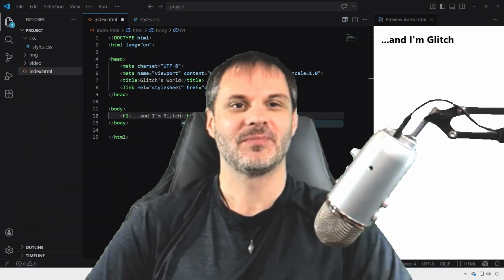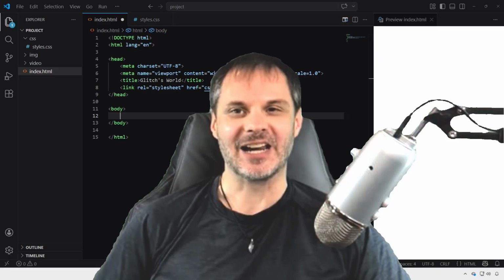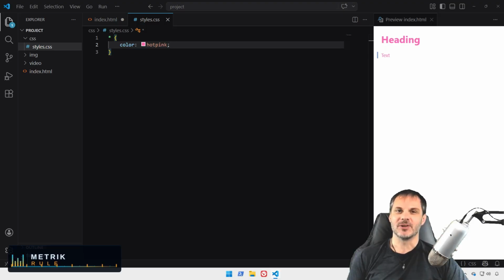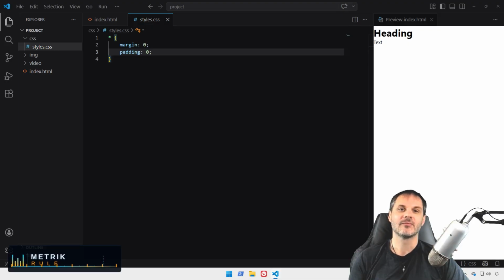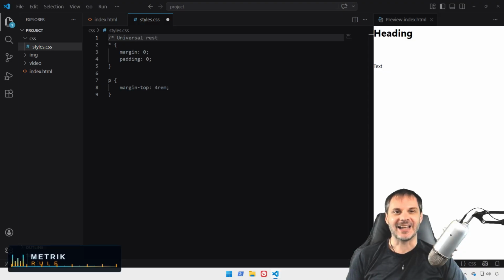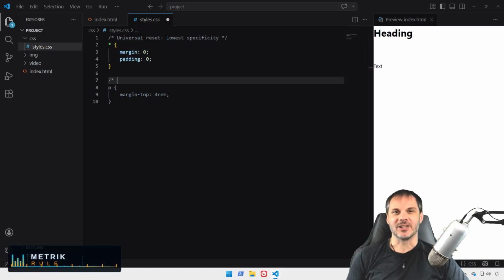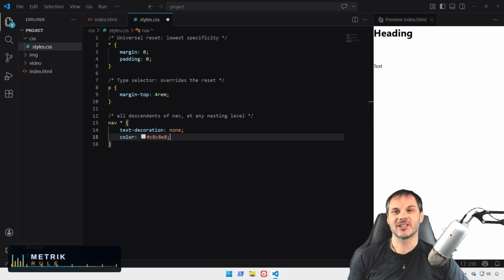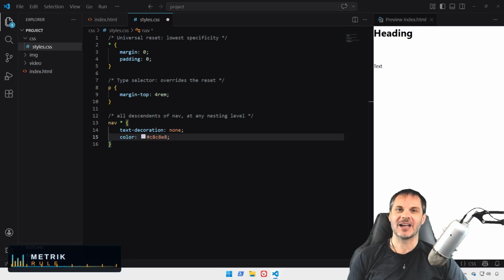CSS Universal Selector: Style Every Element with the Asterisk | Metrik Rule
The universal selector — the asterisk (*) — matches every element on the page. Zero specificity, widest possible scope. This video explains what it is, where it is genuinely useful, and where to avoid it.

  The most practical application is a CSS reset: using the universal selector to wipe browser default margins and padding before writing your own styles, establishing a consistent baseline across browsers. We also cover box-sizing: border-box, why it matters, and why applying it universally with * is a common and clean pattern.

  We explain how the universal selector can be combined with other selectors to target all descendants of a specific container, and cover the specificity and performance considerations that determine when to use it and when to reach for something more specific.